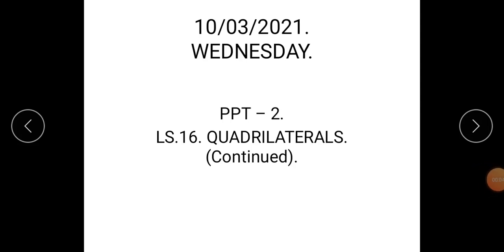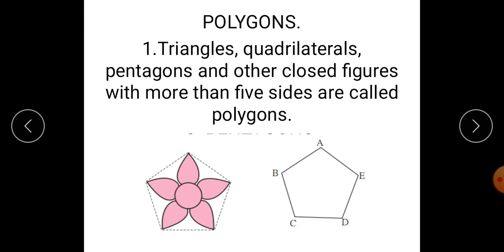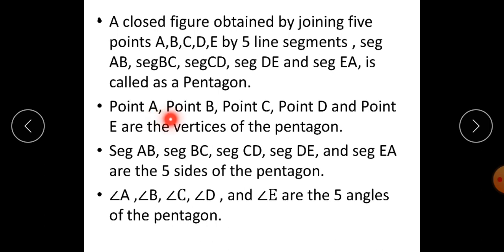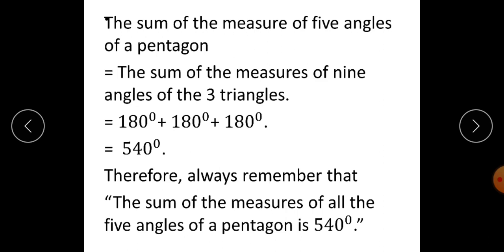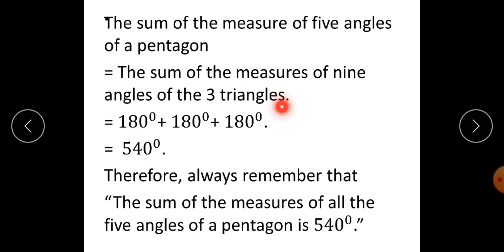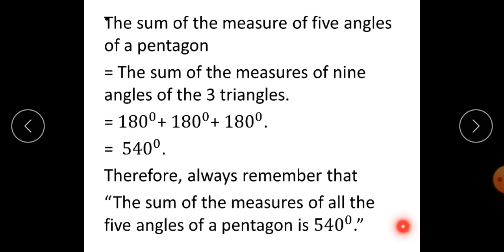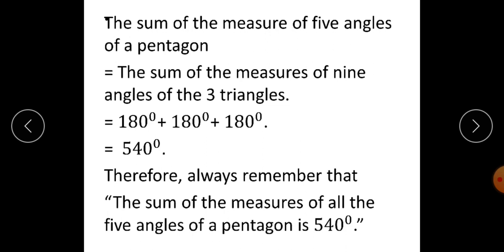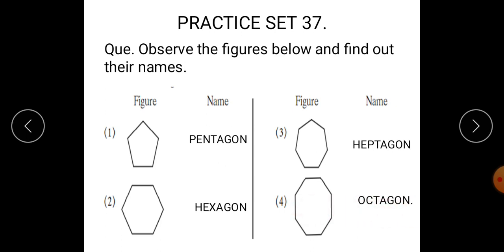Maths Std 6th 10 Mar 2